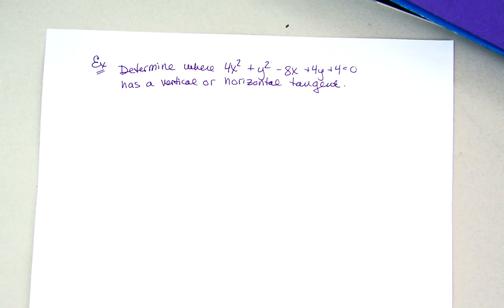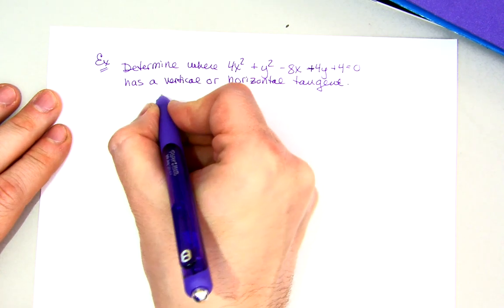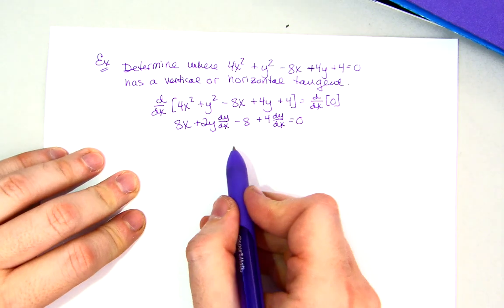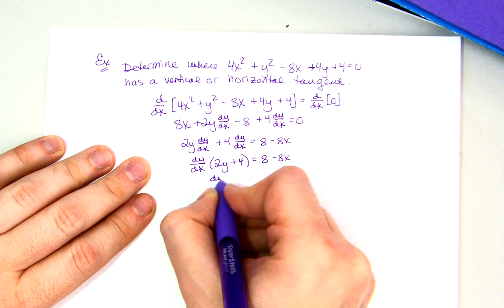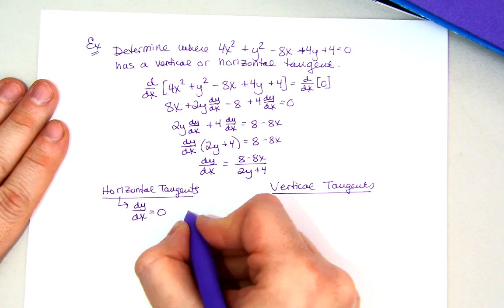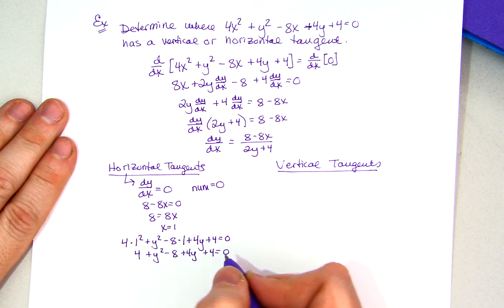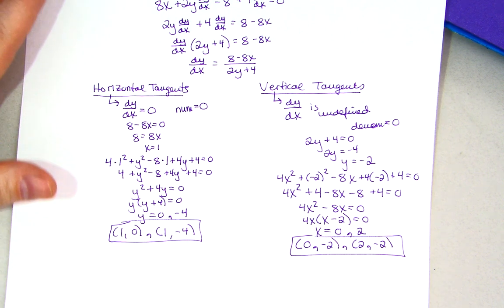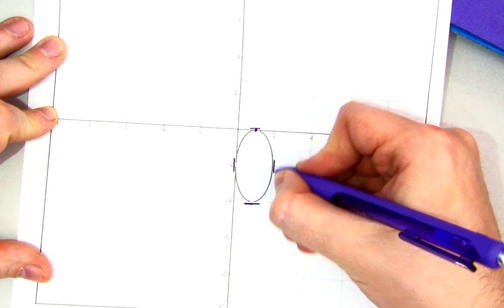AP Calculus - Section 2.5 - Additional Example #2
Implicit Differentiation - Vertical and Horizontal Tangents